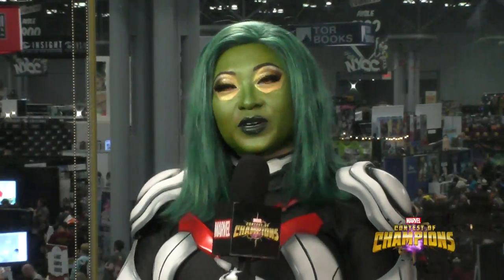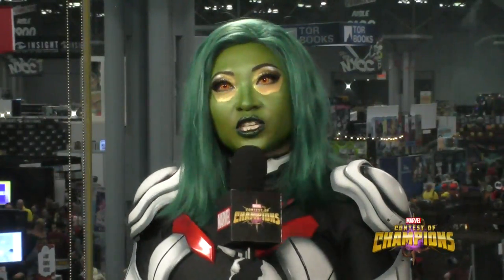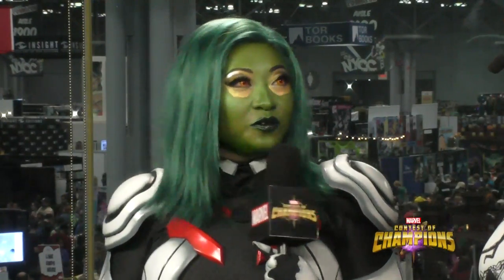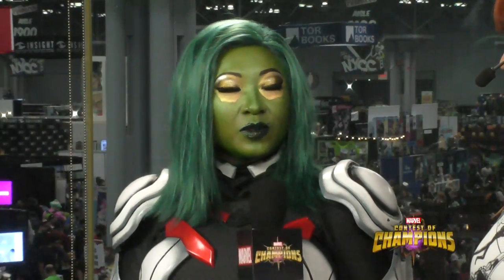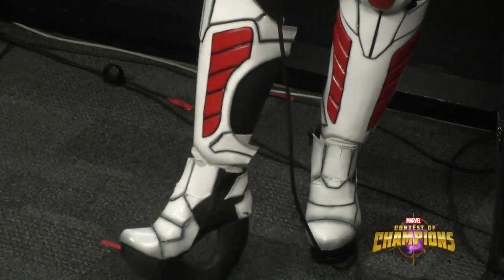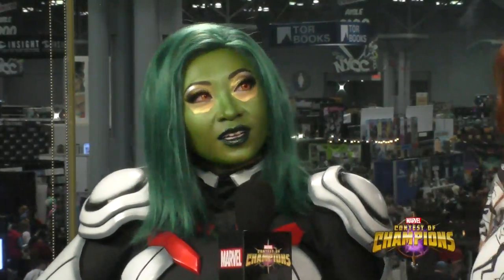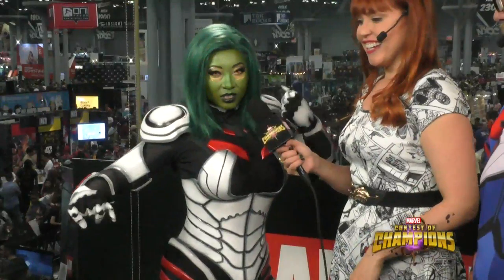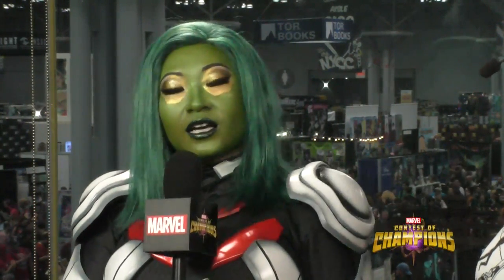Cosplayer Entrepreneur Yaya Han on Marvel LIVE! NYCC 2017